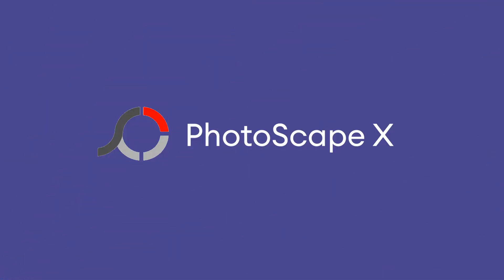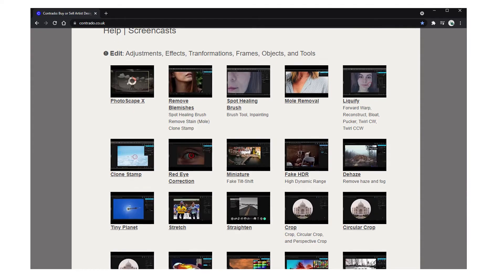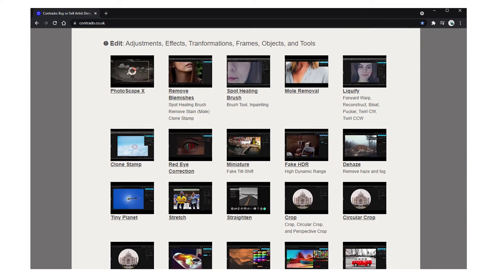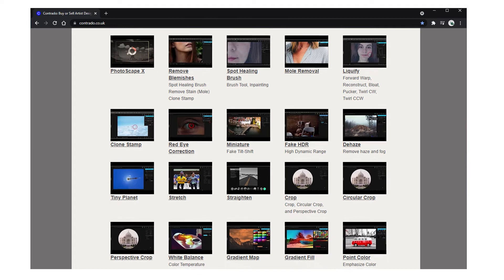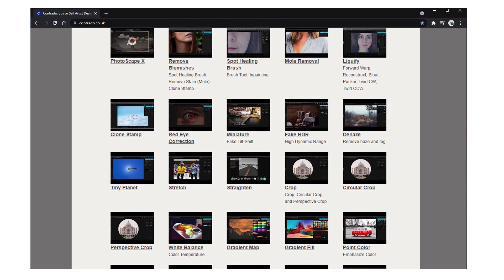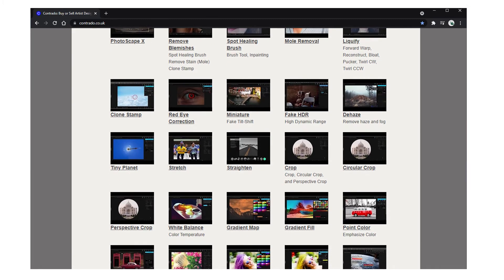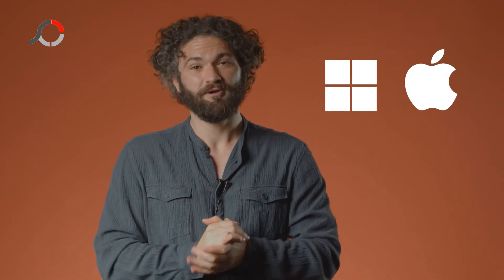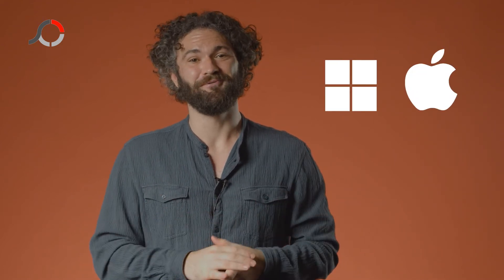Top Free Graphic Design Apps | Contrado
If you’re just starting out with digital design, paying for photoshop and other software can feel like a big commitment. Luckily, there’s an app for everything, so we’ve compiled the full list of free programs so that nothing will hold your design career back.